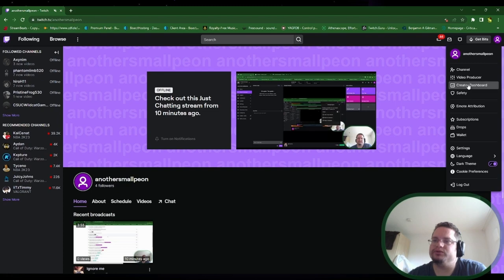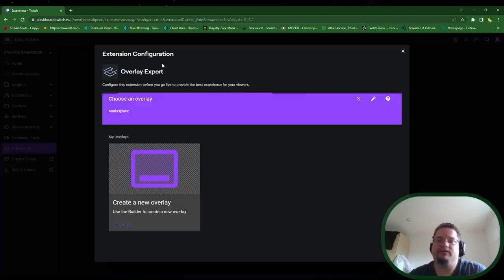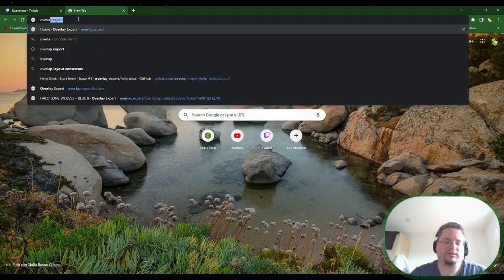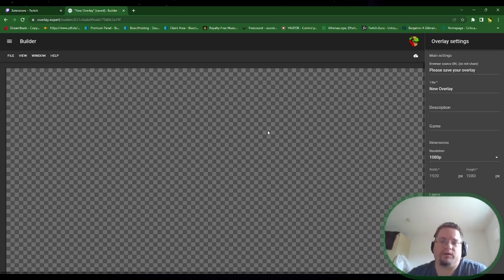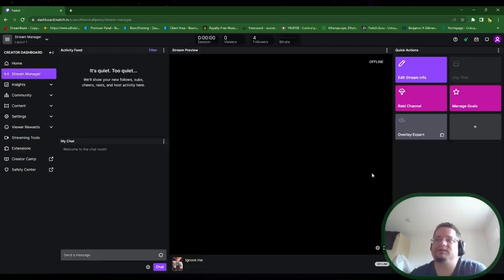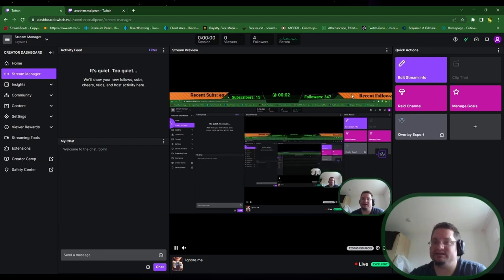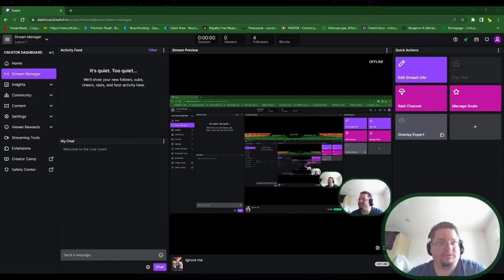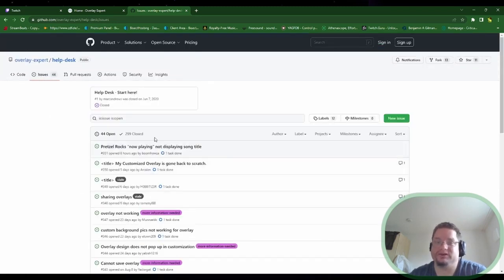Troubleshooting Overlay Expert Twitch Extension Updated Guide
👉 Todays Overlay Expert guide is an updated guide to activating the extension and the common problems that prevent it from showing up. I will also be updating the guide on how to make and design an Overlay using the Overlay Expert extension tools available for free.

Mobile Viewers can use this format to view your stream with overlays on or just watch on mobile browser in desktop mode:
(Obviously place your name at the end)